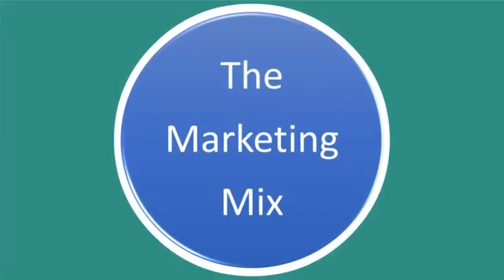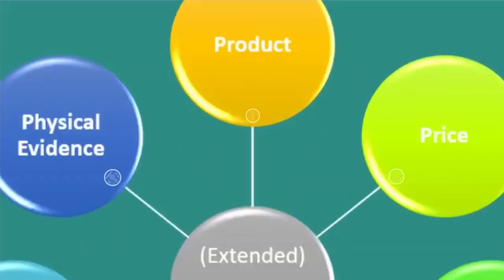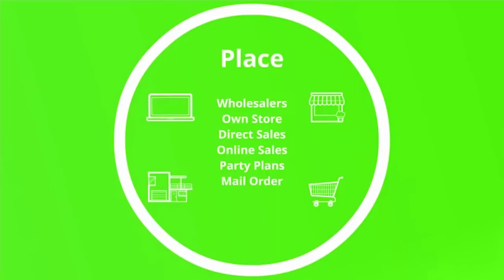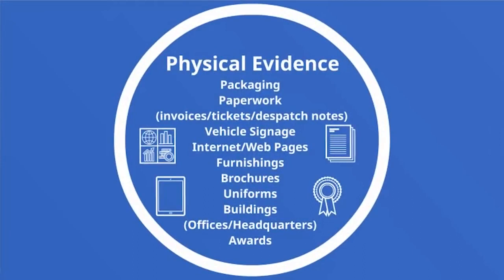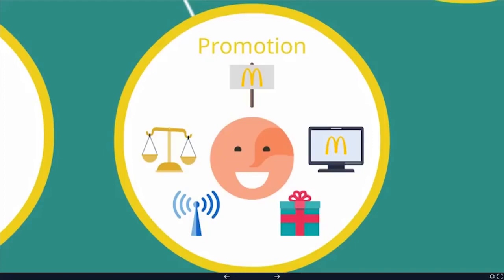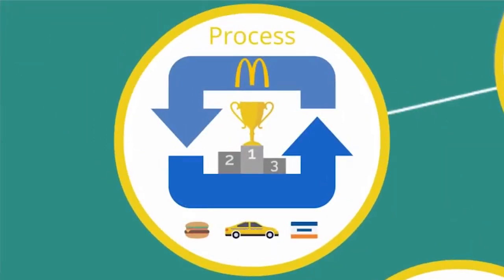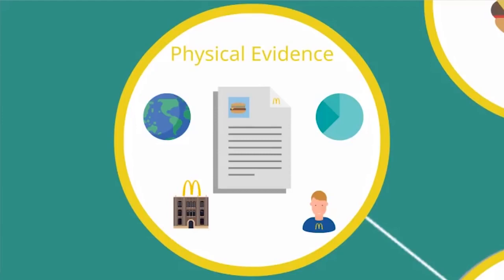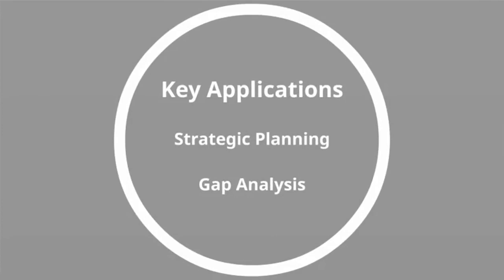Marketing Mix Soikat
Its really important every marketing people , to know the marketing mix